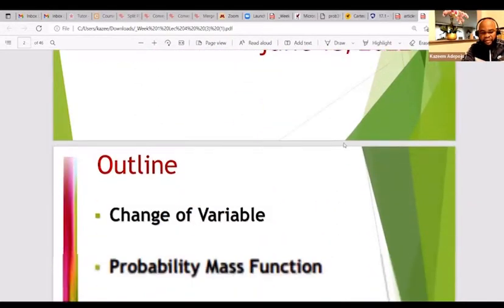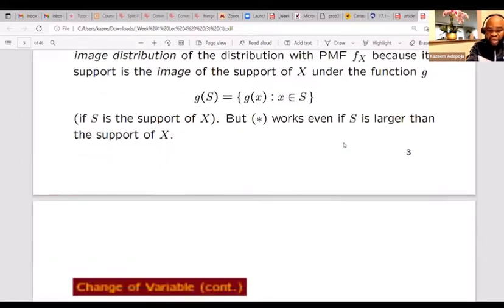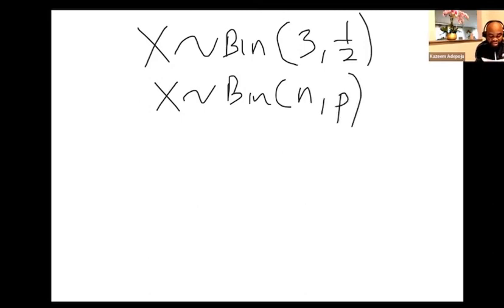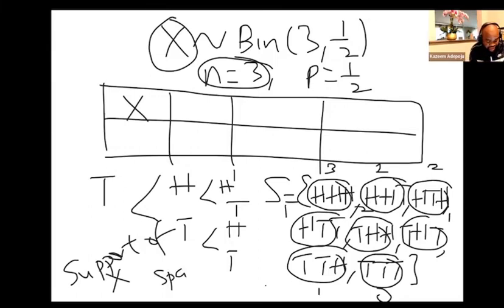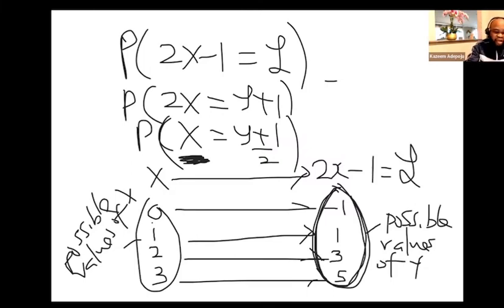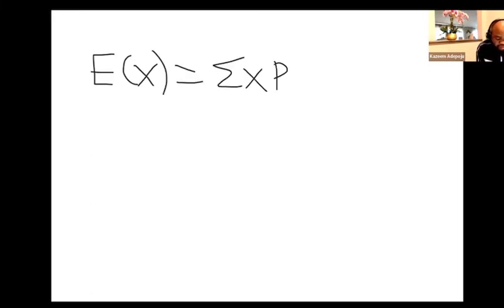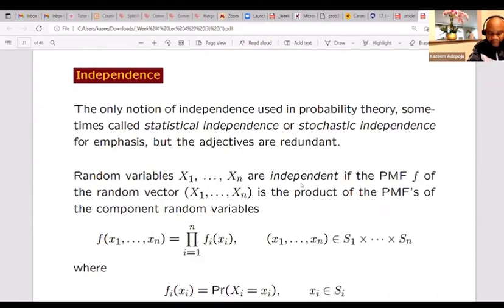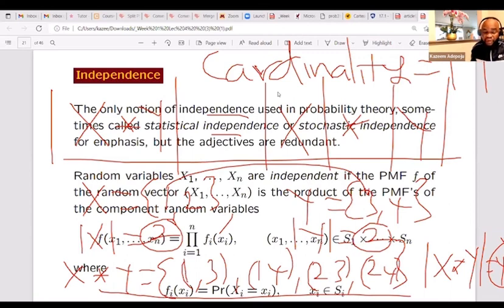Expectations of Random Variable in a Finite Sample Spaces Part 2